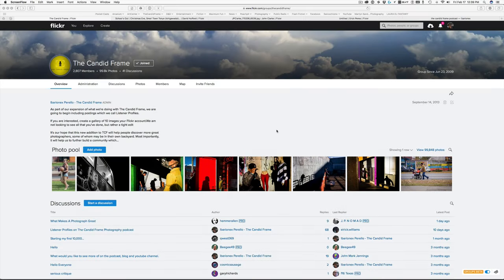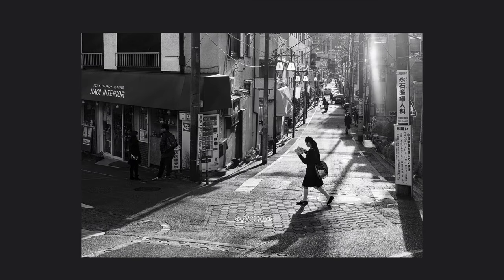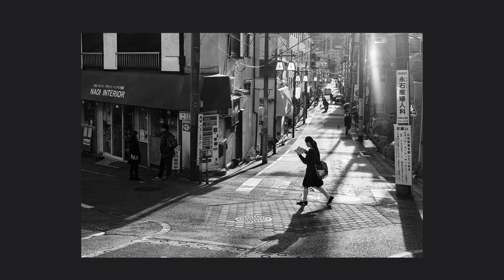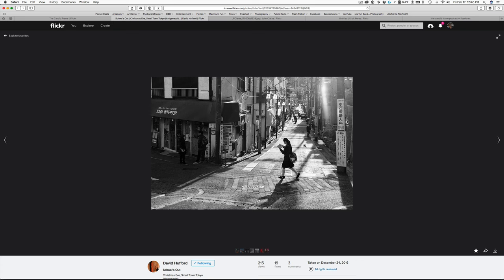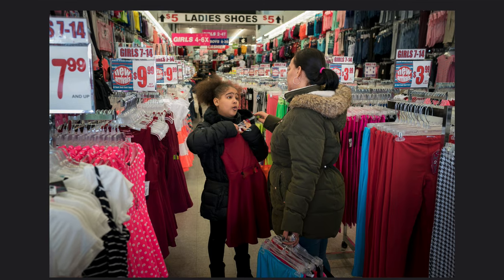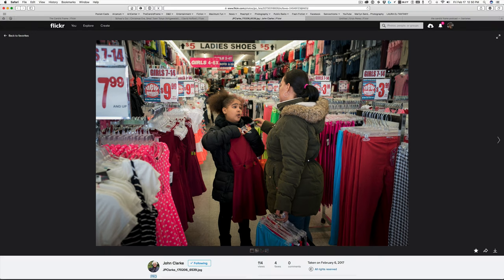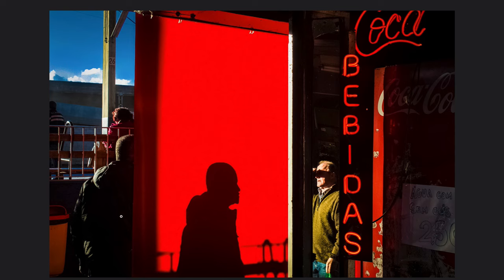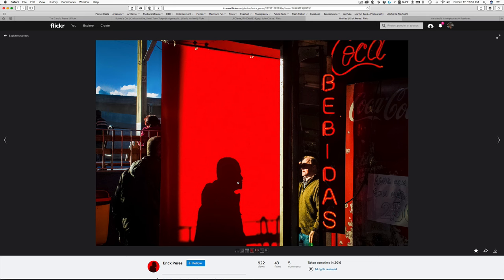Street Photography: Visual Anchors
In this week’s video, Ibarionex discusses the importance of a visual anchor, an element in the composition that leads the viewer’s eye to a starting point for examining the frame.

Each week, we pull images submitted by listeners to The Candid Frame Flickr pool. You can submit images for consideration in these weekly videos as well as become part of a growing community of photographers.